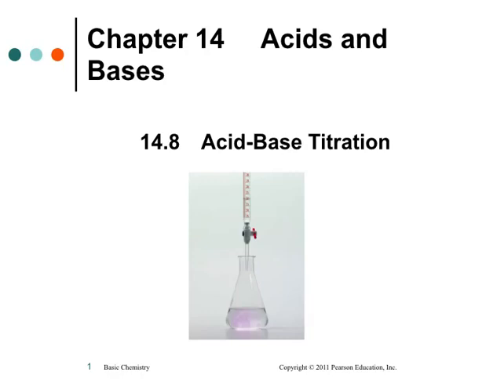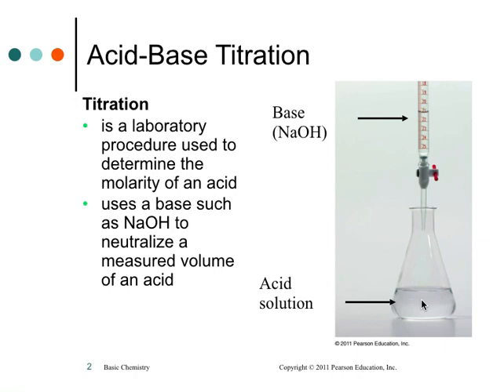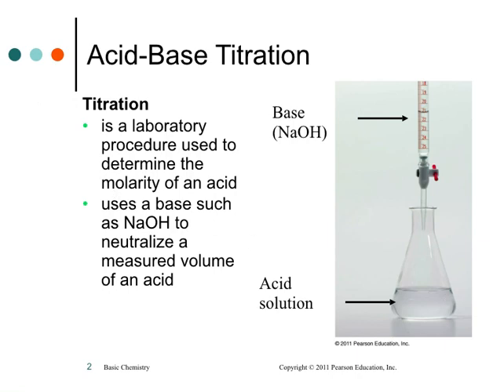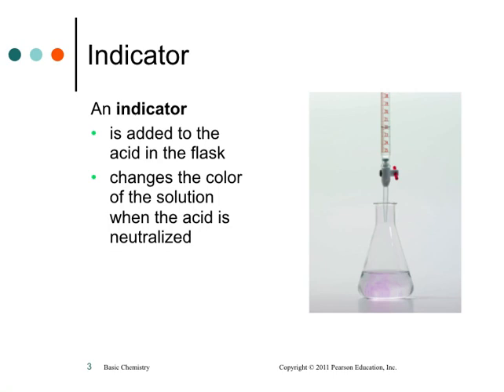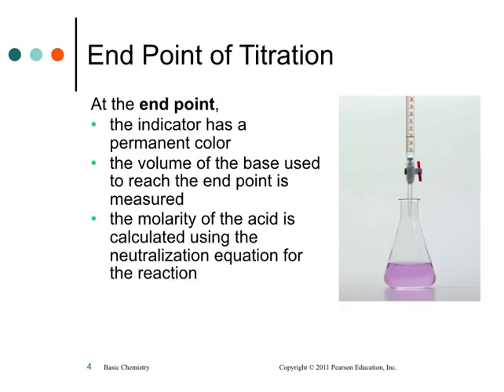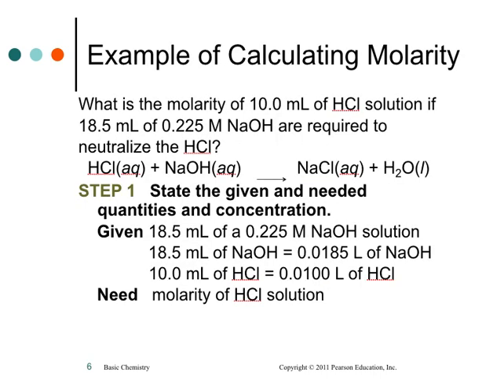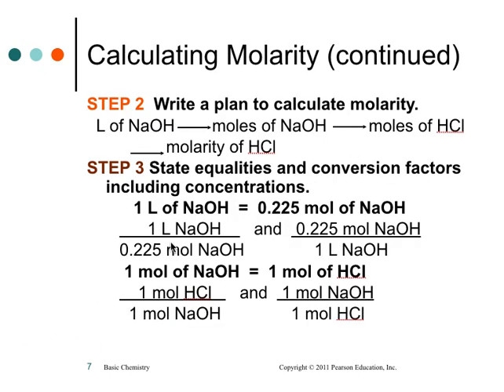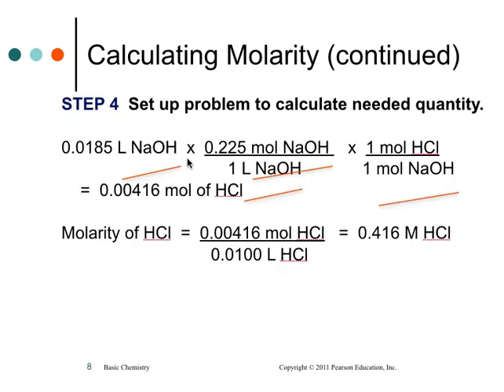14 8 Video Lecture